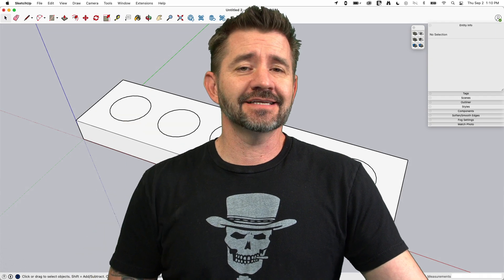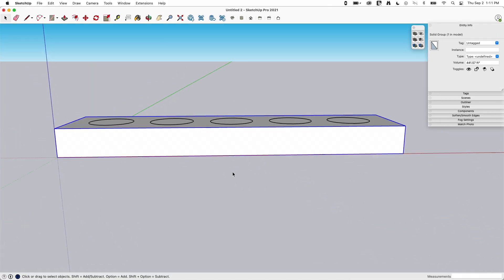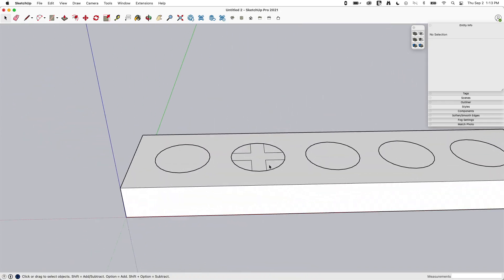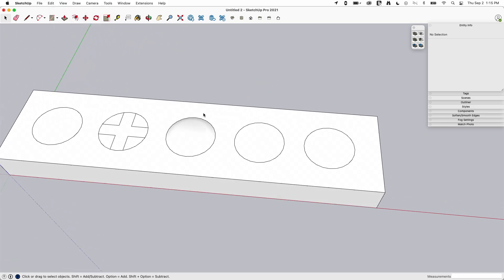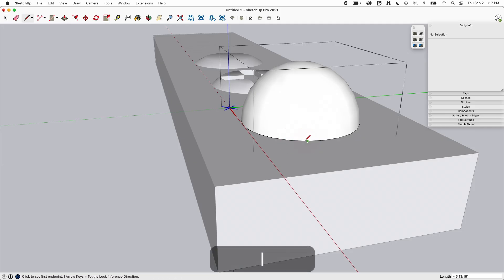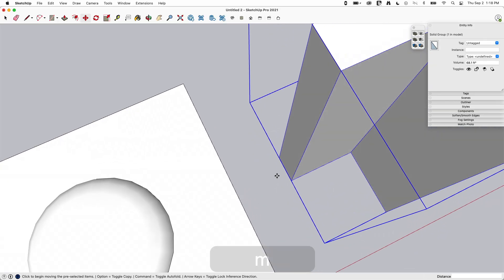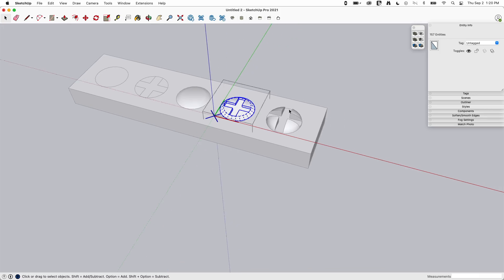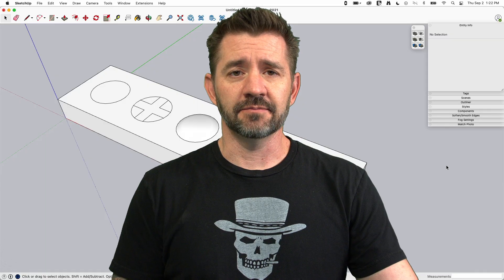Modeling Appropriate Screw Heads - Skill Builder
In this Skill Builder video, we will show how to draw screw heads with various levels of detail in SketchUp. Aaron describes how much geometry to detail depending on your model and goals.

Want to learn more skills? more videos on our YouTube channel or SketchUp Campus (learn.sketchup.com).